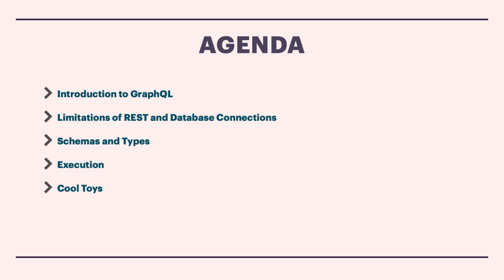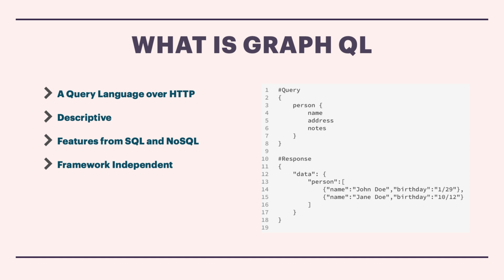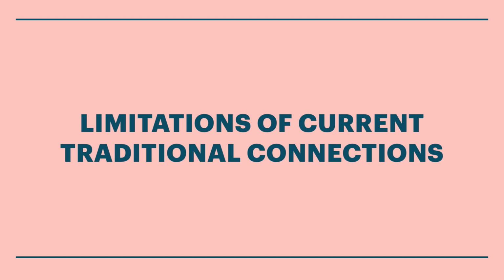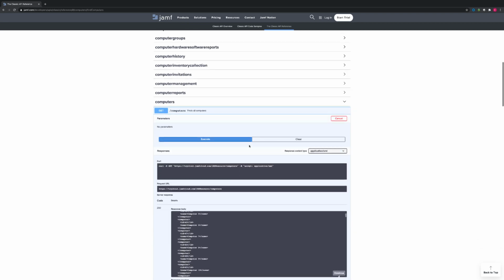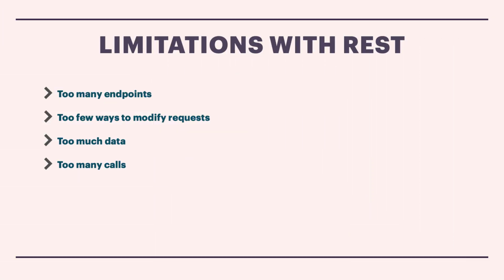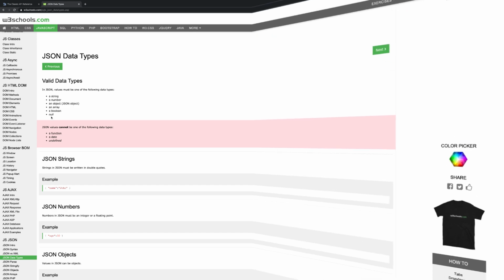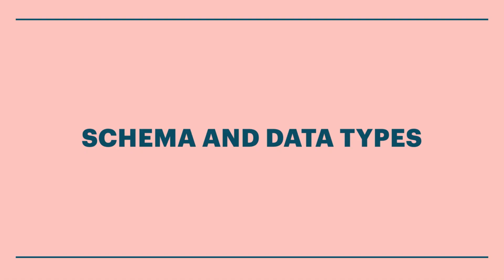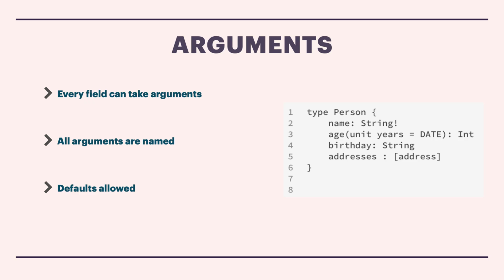GraphQL and how it Improves REST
GraphQL brings together SQL like queries to NoSQL and SQL like databases in an compelling method that makes it easy for Application Developers to get the data they need as quickly as possible.